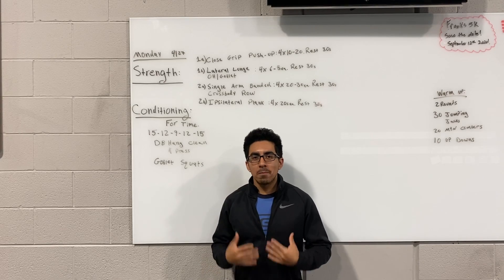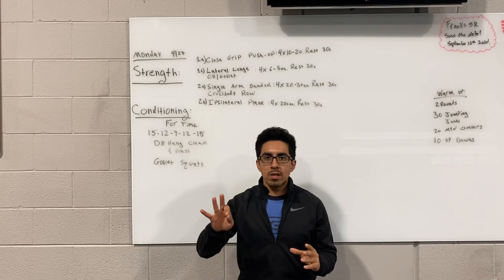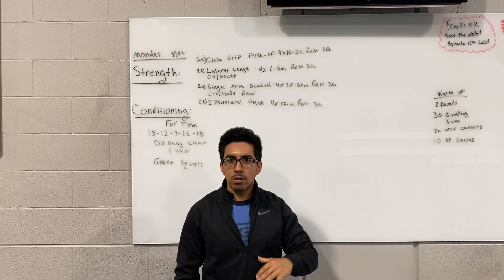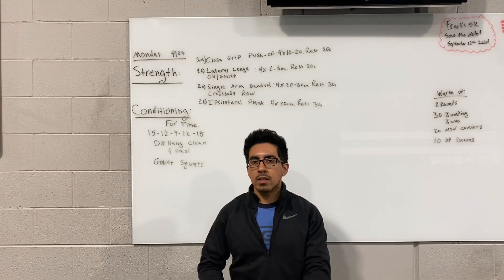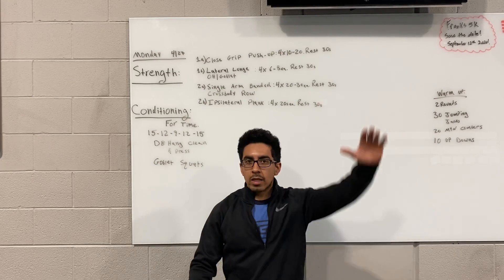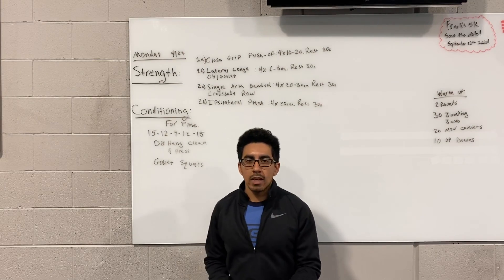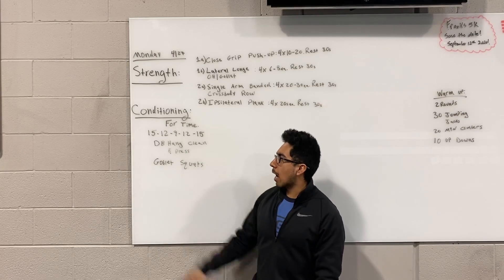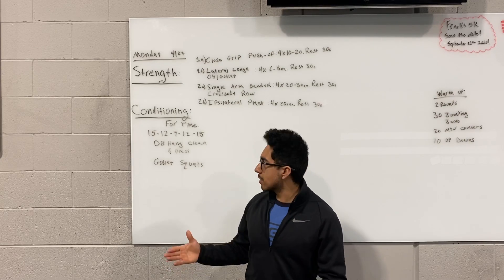4/27 Whiteboard talk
Whiteboard talk for 4/27